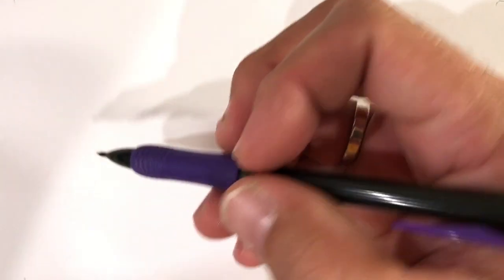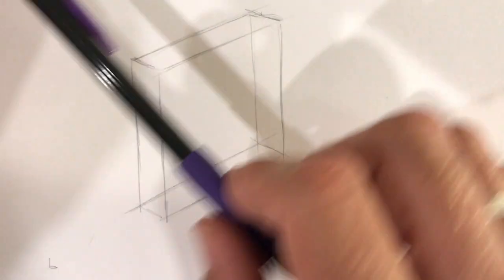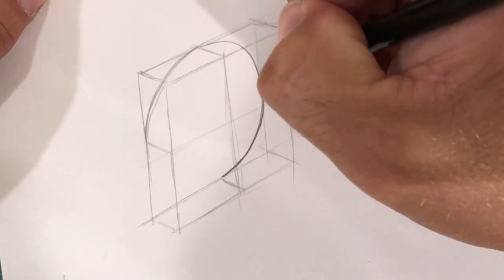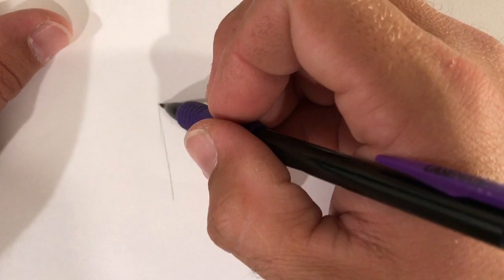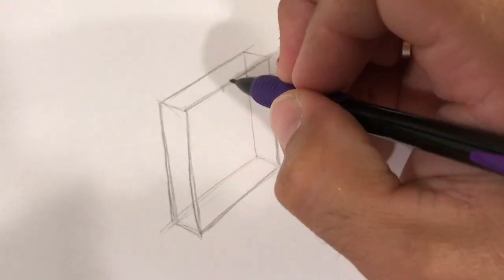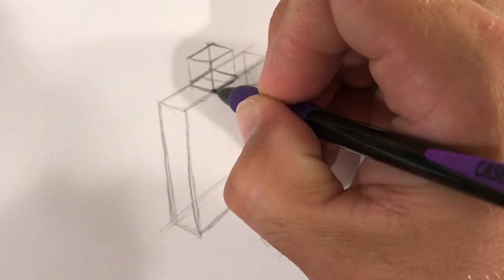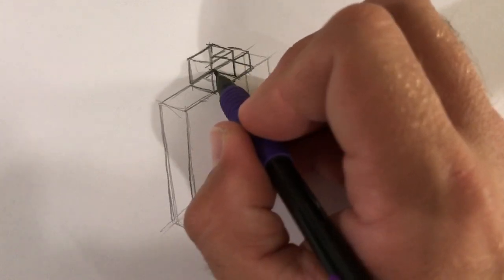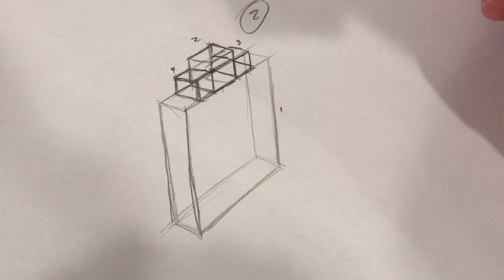Drawing Perspective Ring and Cubes on top of cube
Drawing perspective ring and cubes